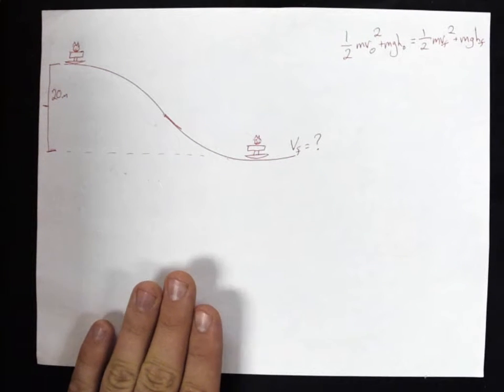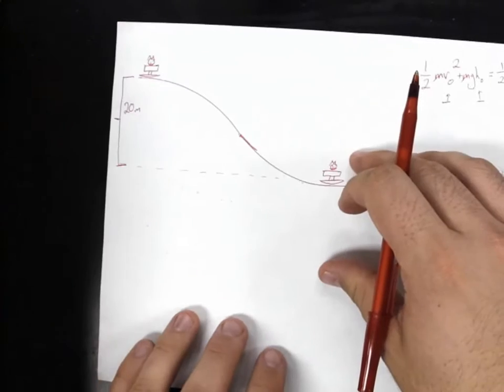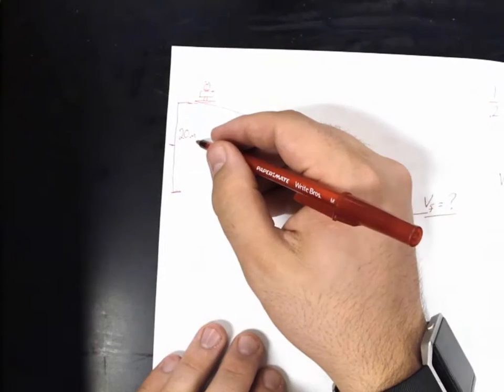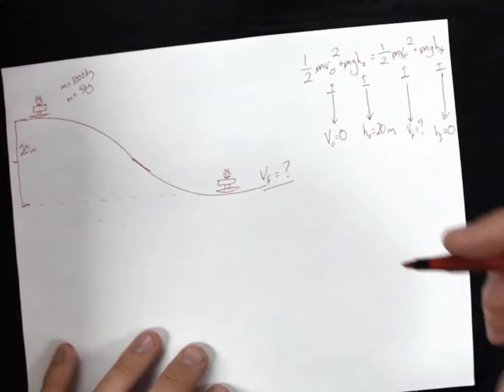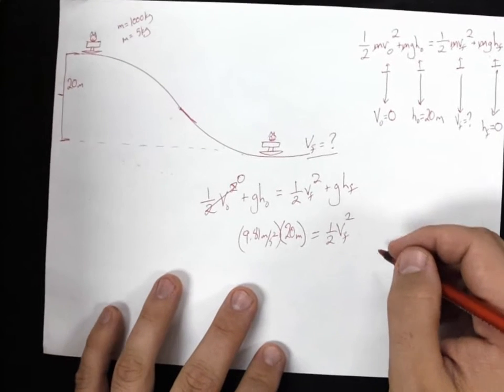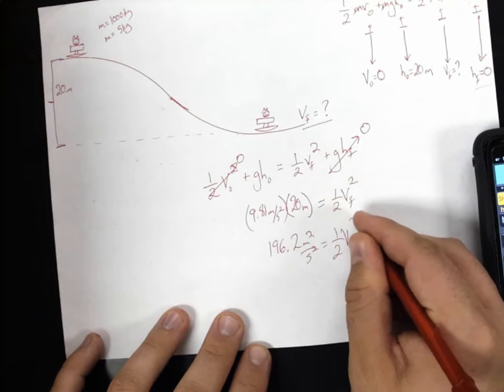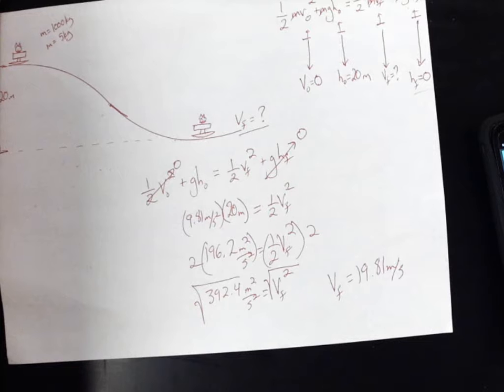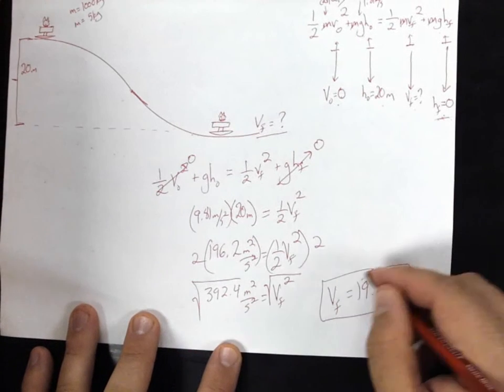Conservation of Energy Physics Part 1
This is an object going down a hill!